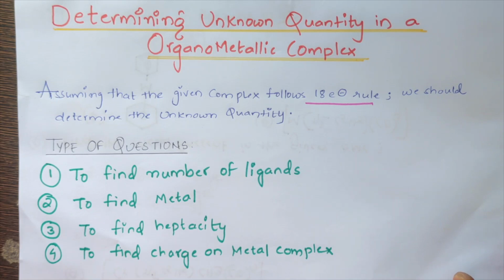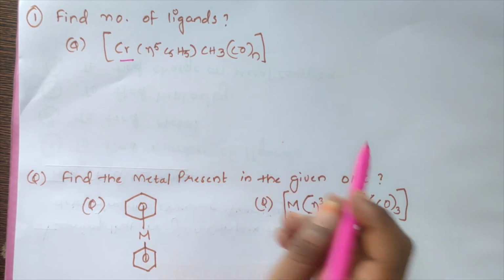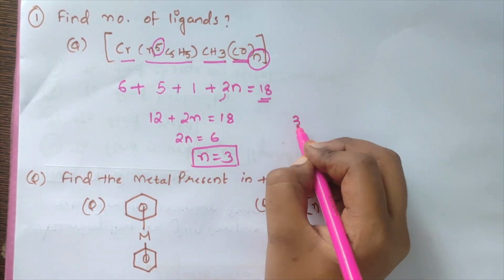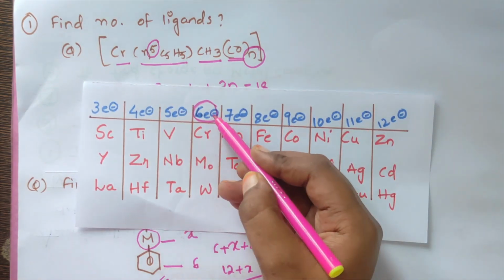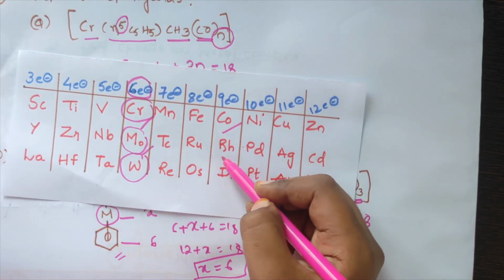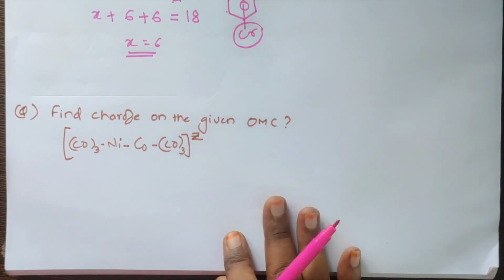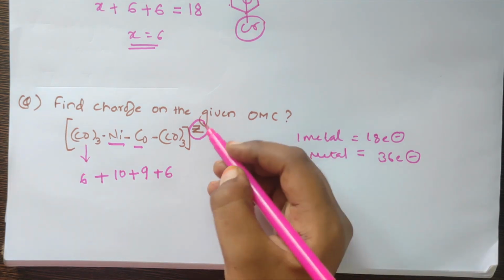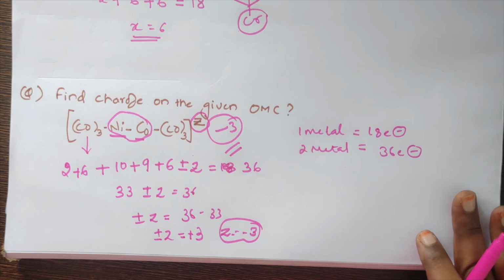ORGANO METALLIC COMPOUNDS PART 2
In this video we will know how to find a unknown quantity like number of ligands,heptacity in the given organo metallic complex with questions solved